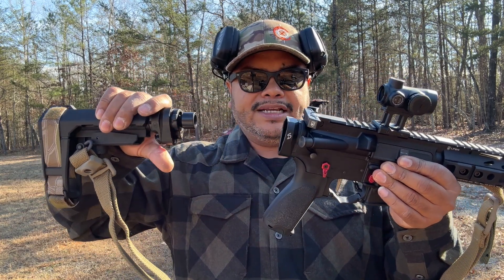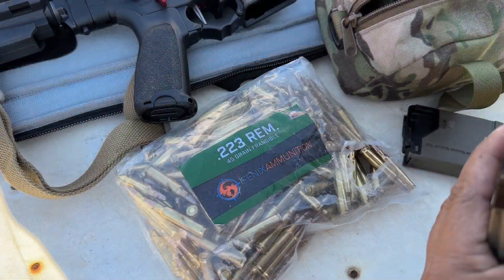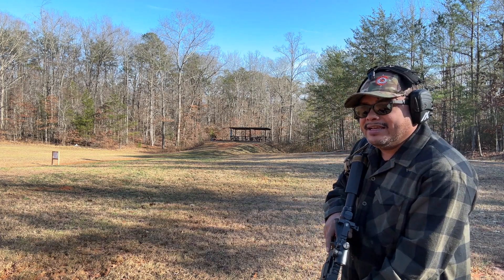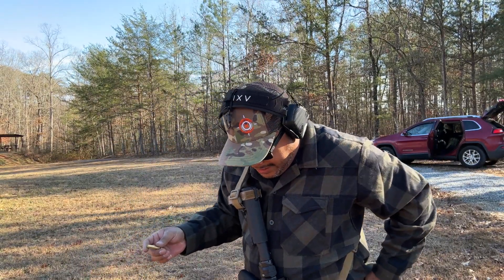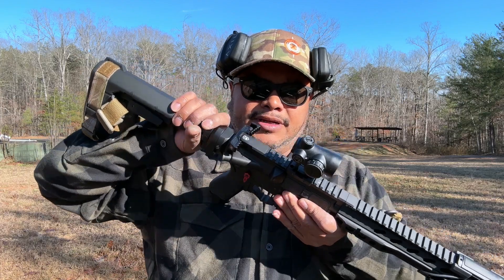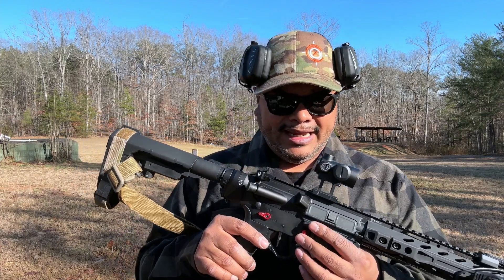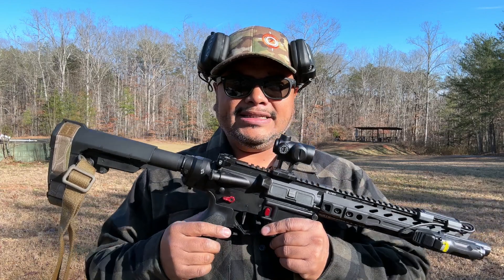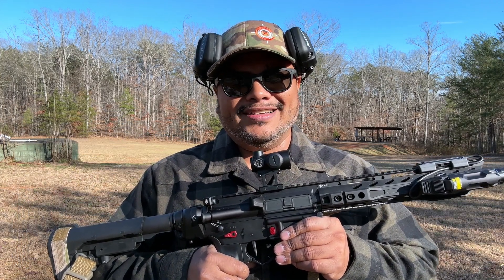RAB-AD Rapid Attach Buttstock Adapter | STERN DEFENSE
The Rapid Attach Buttstock Adapter allows you to greatly reduce the length of your firearm for compact storage and easy transportation without any modifications. It allows for the attachment and removal of your buttstock or pistol brace in seconds.
RAB-AD Features

Designed, machined, and assembled in the U.S.A
7075 aluminum body
Steel internals
Hard coat anodized for maximum wear protection
Buffer retainer to keep the buffer weight in the tube while disassembled
Buffer spacer compatible with all standard-length AR-15 bolts
RAB-AD weighs 3.5ounces
Adds 1.25 inches to length of pull

NOTE: The RAB-AD is not compatible with BCG's that have a flared boss at the tail of the carrier. The tail of the BCG must be .950" or smaller. Is compatible with the JP silent capture spring.

*Armorers tools provided. Only 3/8 ratchet wrench required*

AXIL : CAROLINAEDC
Trueshot gun club: "CAROLINAEDC" $20 off membership